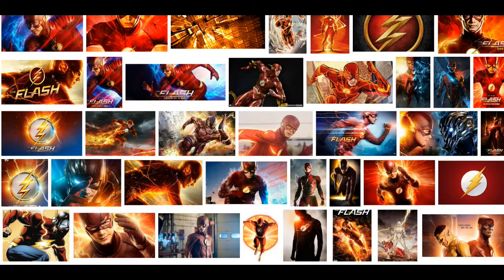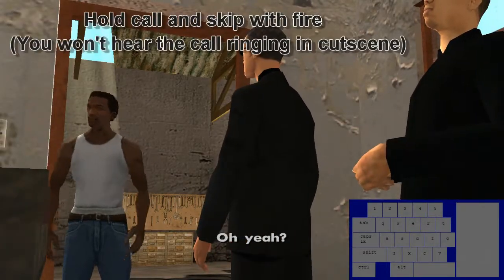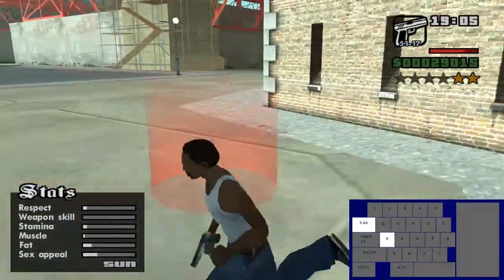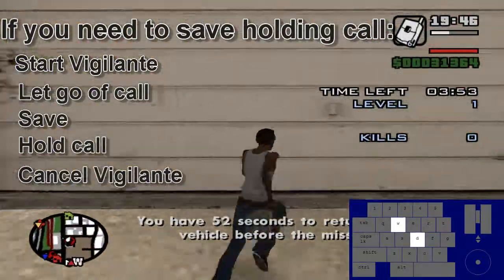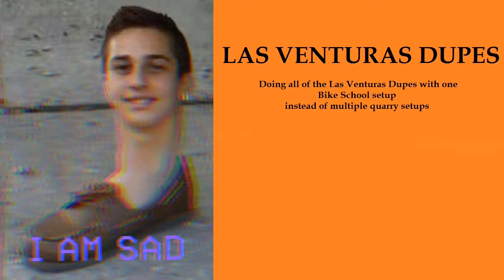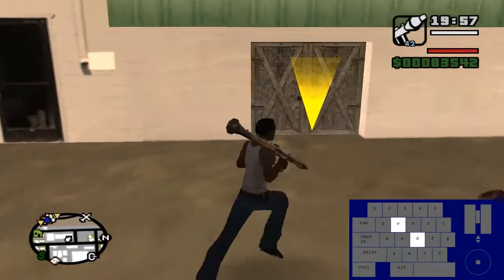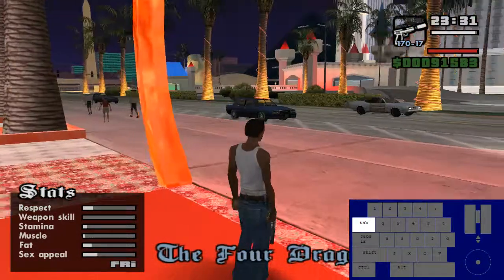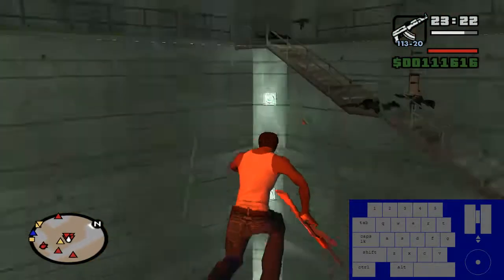GTA SA Advanced Duping Strategies (Eficient SF and Quaryless LV)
If there is a spot where I am talking fast and a lot is going on you might want to just change the video speed.

This video is intended for people who are familiar with duping and comfortable doing simple duping strats. If you would like to learn more basic aspects of duping the 2 videos below this text are great for that.

The OnMission Changer and save game manager can be found
Make sure to download the save game manager that supports your version of San Andreas

Index of Missions

                 T-Bone Mendez
Getting Om0 call: 1:44
Jizzy Cutscene: 3:32
Jizzy :4:12
     Throwing satchels in cutscene: 5:19
     Shooting driver after cutscene:  6:16
     Throwing satchels after cutscene: 6:54

                Toreno’s Last Flight
Getting Om0 after snail trail: 7:39
Ice Cold Killa: 11:12
Pier 69: 12:43

                 Highjack: 14:45
                Verdant Meadows and 0 star glitch: 16:22

                  Las Venturas
Getting Om0 call after intensive care: 18:46
Meat Business: 20:16
Fish in a Barrel (LONG PAUSE BUFFER): 21:14
Mad Dogg: 22:32
Misappropriation: 23:17
Black Project: 24:30

Throwing satchels during cutscene explanation
You need to be holding your phone call in the car before entering the final marker of Jizzy. Once the cutscene starts you let go of the phone call. This will give you control of CJ. Get out of the car. You can not sprint or you will skip the cutscene so you will want to jump and jog. CJ controls in relation to the camera. If you are controlling CJ to go left he is going to go to the left of the camera. It's hard to explain you need to just try it out. Place two satchels in between the black car and the limo. Get out of the explosion range. Hold the call. Skip the cutscene immediately after you blow up the satchels.